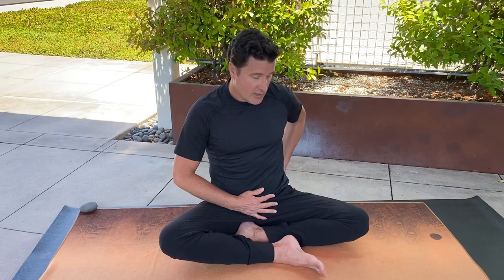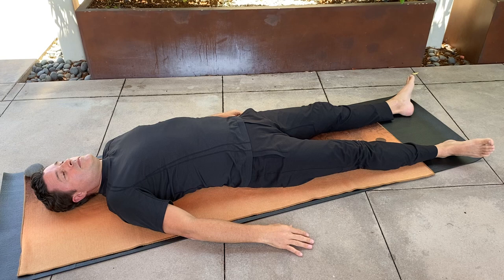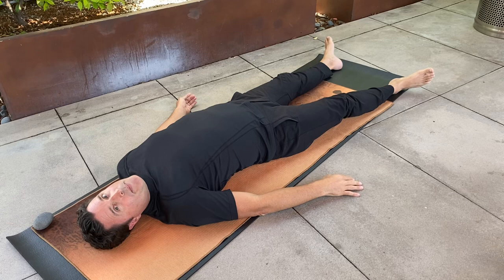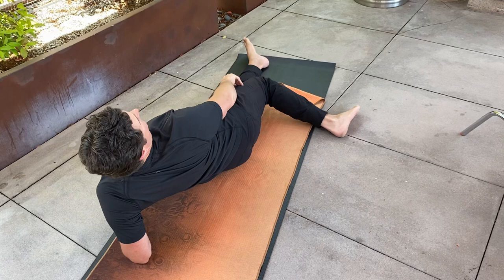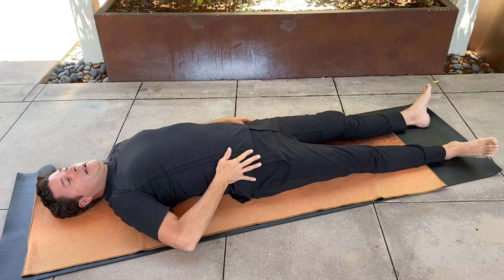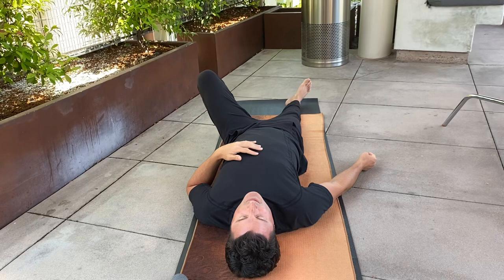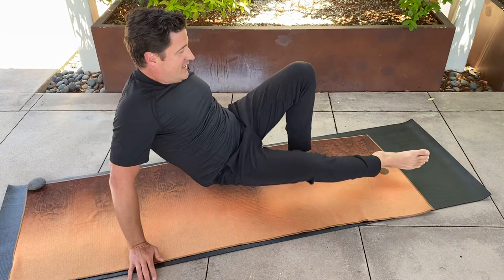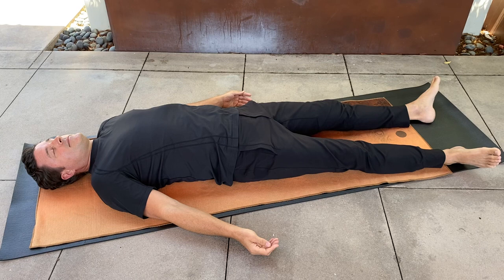Hips, Legs, and knee flexibility (follow along) ~ SMF: Swimming Frog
In this follow along video, you will find and easy and effective Somatic Movement Flow® to help you increase mobility (flexibility) in the pelvis, hips, and legs (abductors and abbductors) in just minutes. Give it a try!

You don't need to be a yoga teacher or therapist to take our programs, although, many do. (Certification is optional). Anyone who is interested in these deep self-care and self-healing practices can join.

Immediate benefits of Gentle Somatic Yoga:

• Relieve or dissolve persistent pain conditions
• Significantly improve flexibility and posture
• Reduce or eliminate muscle stiffness and cramping
• Boost health, vitality, and wellbeing
• Develop a loving, compassionate and trusting relationship with your body

Please don’t hesitate to reach out if you have any questions.

• For a FREE 30-minute Gentle Somatic Yoga® (GSY) daily Home Practice video

• For a current schedule of upcoming in-person and livestream GSY events

• Learn more about Gentle Somatic Yoga and Somatic Wellness™ by visiting us